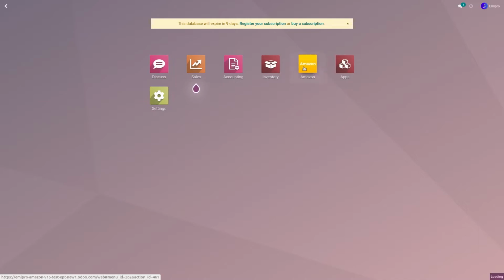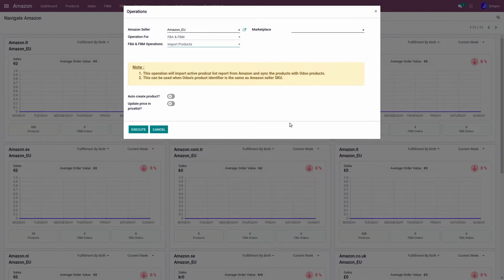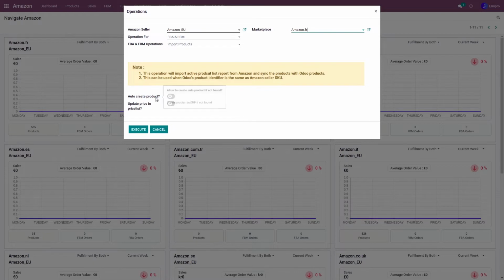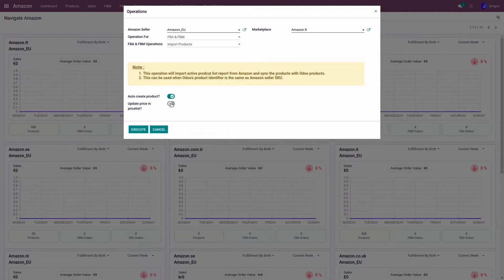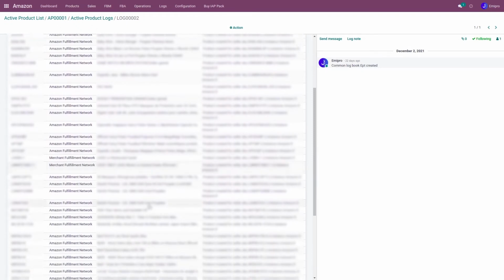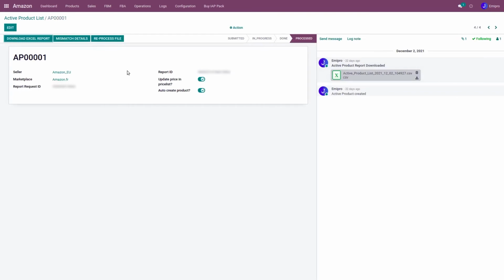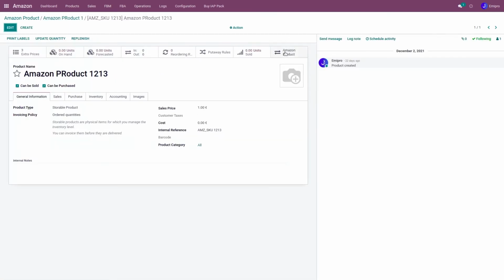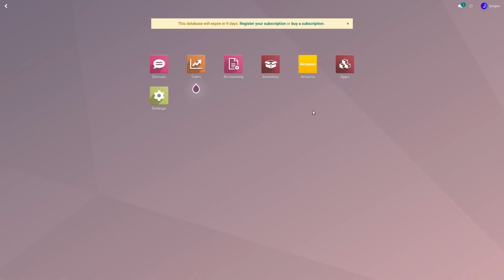Product Mapping through Active Product List Report | Amazon Odoo Connector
When you manage the same product identifiers on both Odoo and Amazon, the process of product mapping becomes quite easy through importing Active Product List reports from Amazon. In this tutorial, you will see the process of product mapping through Active product report.